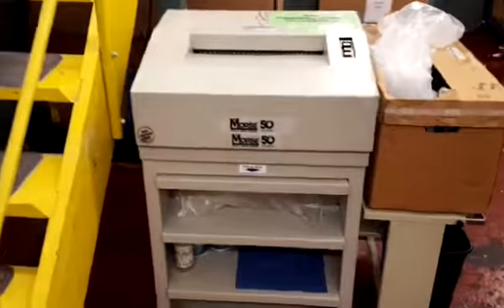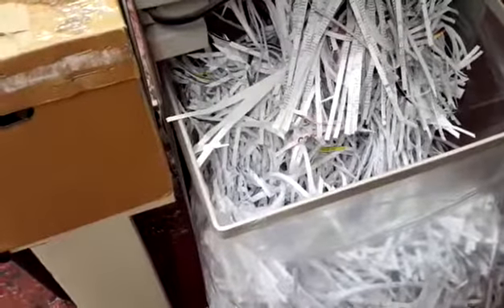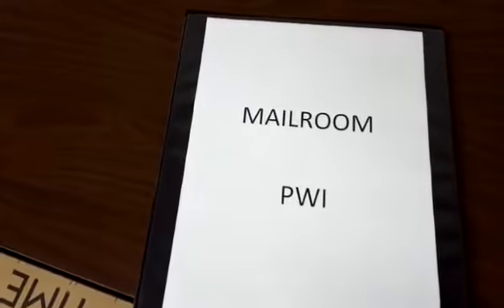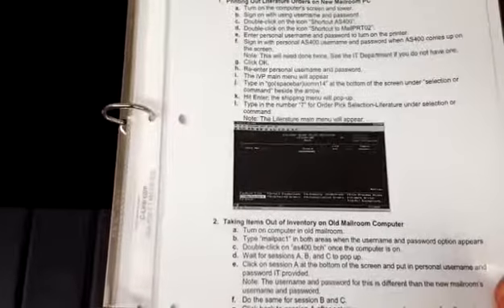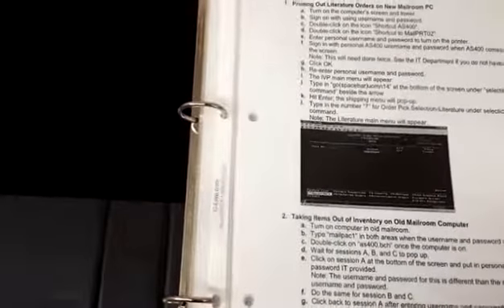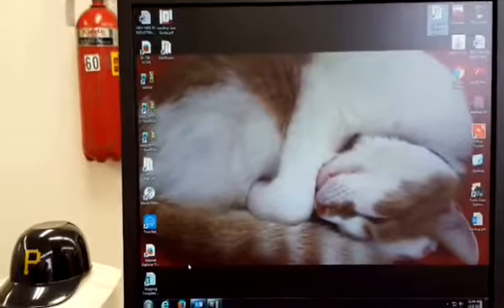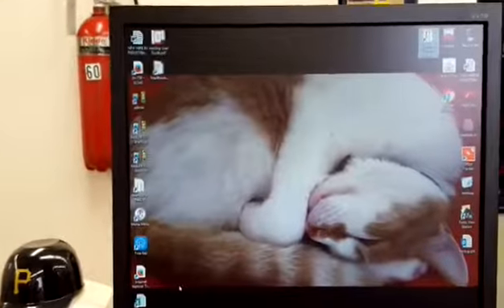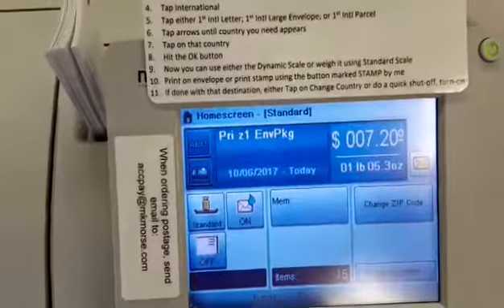LEAN PWI's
Electronic vs Binder